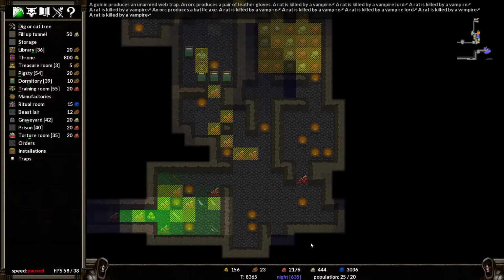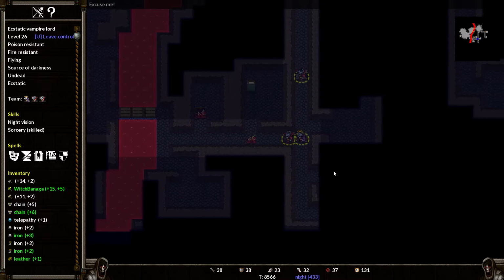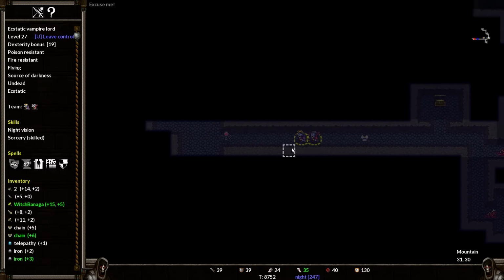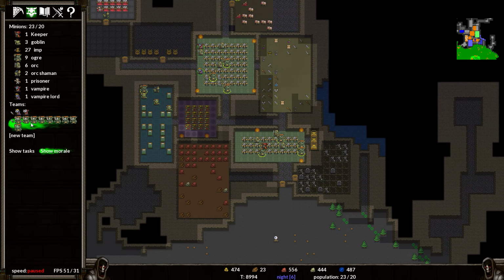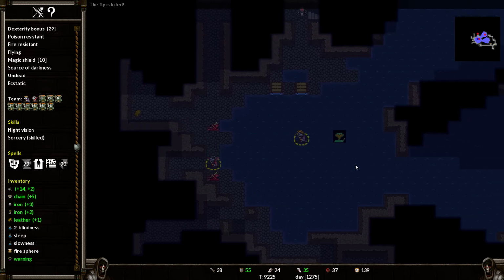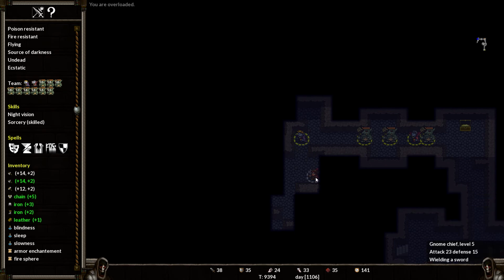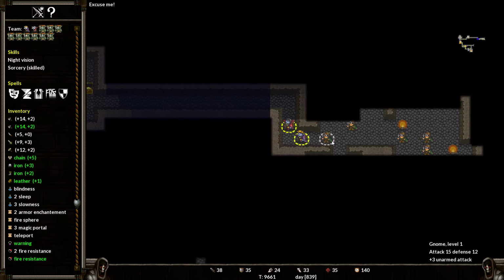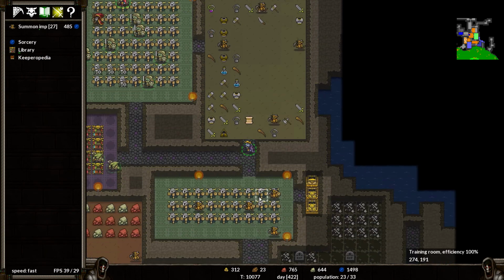Let's Play KeeperRL - EP 4 UNDERGROUND DUNGEON - Alpha 17 Gameplay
Again we are back with KeeperRL this time it’s time to send my forced to explore strange dungeon we found in previous episode of KeeperRL alpha 17.

CHANNEL INFORMATION:
I play mostly Indie Games. I love base-building, survival, strategy and adventure games. All that is accompanied by mature, relaxed and family friendly commentary and great quality 1080p video. You will find something new on a channel everyday.

ADDITIONAL INFORMATION ABOUT GAME:
Keeper alpha 17 notes:

KeeperRL alpha17 is released! This update improves graphics and UI, and introduces sound effects! There are also minor gameplay changes and numerous bugfixes and improvements. See below for changelog.

I'd also like to announce that, for personal reasons, the development of the game will be stalled in December and January. After that it will resume as normal. (so there's no reason to worry about its future!)

40 sound effects!
Minion menu overhaul.
Team UI overhaul.
Changes in building UI.
Legendary minions are pre-generated and have custom sprites. There are 17 currently, but more may come.
Sprites are no longer re-scaled to 1.5x. The two zoom levels are now 1x and 2x.
Smooth scrolling with keyboard.
Prettier creature and square highlighting.
Fixed warnings about walking into fire, sunlight, forbidden zones, etc.
Fixed imp task assignment bugs.
Fixed number of armed members of human village.
Notification on villains icon when new villain is discovered.
Unarmed damage value is displayed when creature is unarmed.
Map extends beyond playable area, to make map border look nicer.
Game closes immediately with Alt+F4 or when window is closed with mouse.
Clicking on enemy in minions tab scrolls the map to the enemy.
A lot of UI fixes and optimizations.
Some sprites are redone and prettier.
Fixed many crashes.